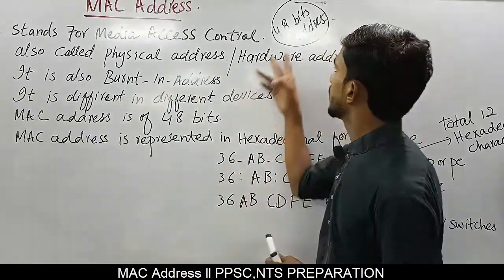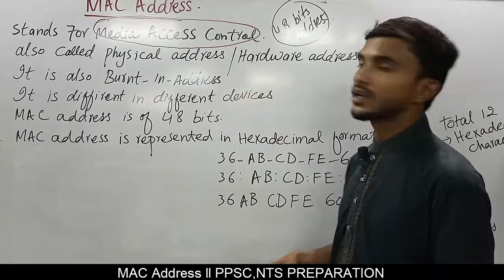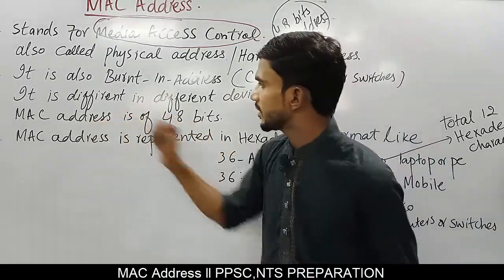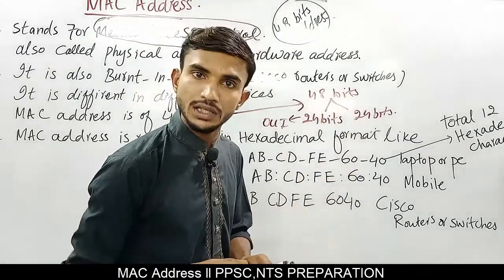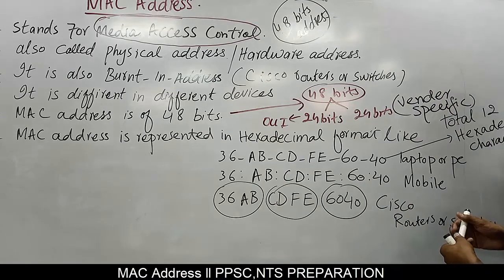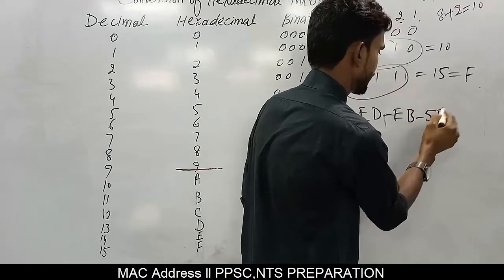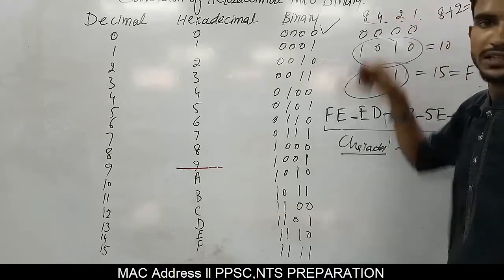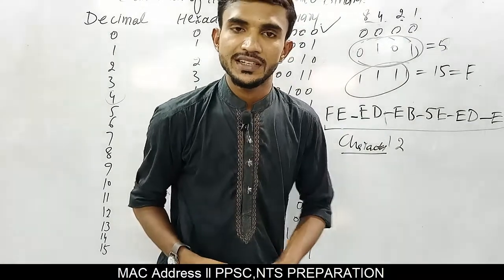MAC Address in computer networks ll Basics of computer networks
i) Basics of MAC addressing.
ii) Difference between IP Address and MAC Address.
iii) Command to see MAC address in the real device.
This is very important and superb lecture for those students who wants to know about what is actually media access control and what is basic difference between the ip address and the physical address. Basically mac address is of NIC installed on the motherboard of the system unit and other hand logical address means ip address which is assigned to the computer when the computer is connected with the internet. Different devices have different mac address i.e it means that different devices can not have the same mac address.